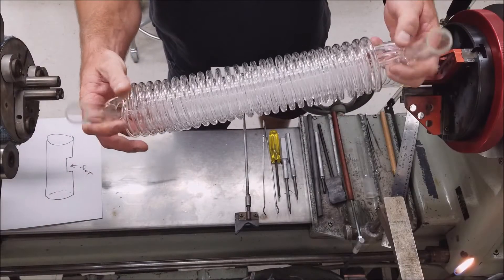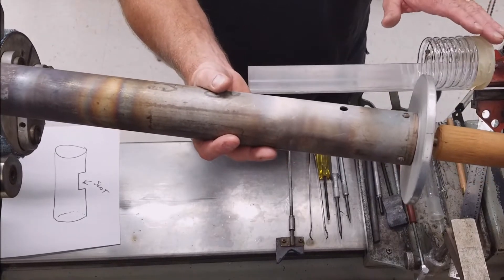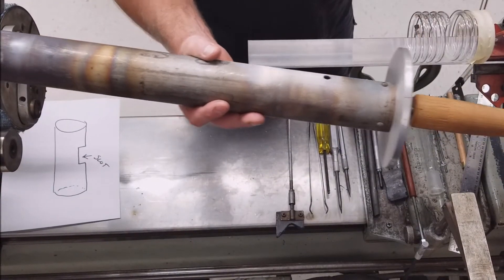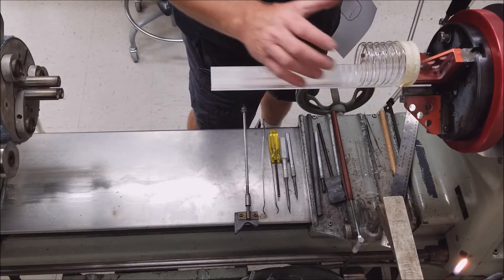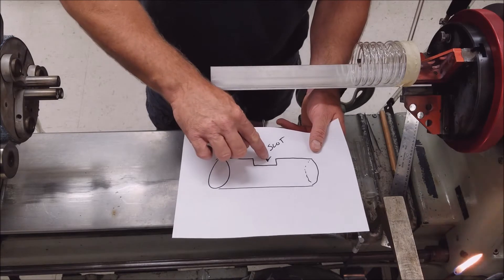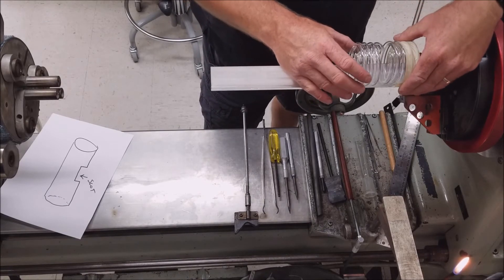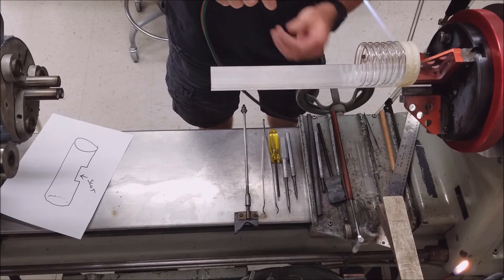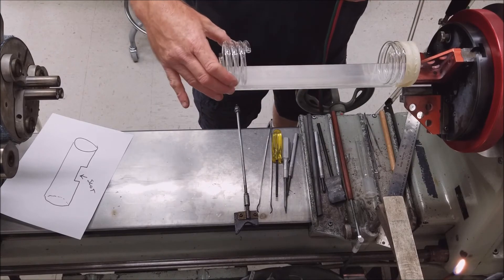Technique for splicing large coil sections.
I  have always been shown the mandrel and slot method for splicing.  I was in need of a way to do this without having to make a splicing mandrel, which takes money and time.  Just came up with the angle iron, worked great for me!